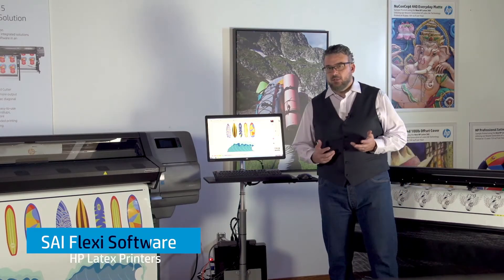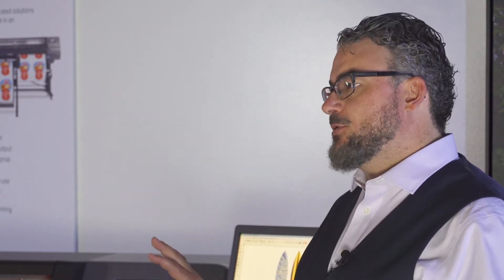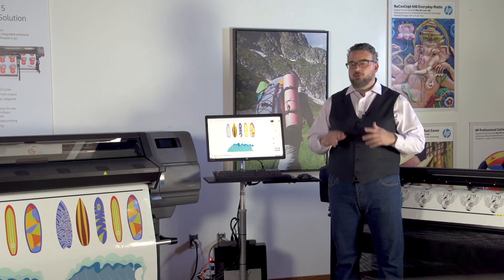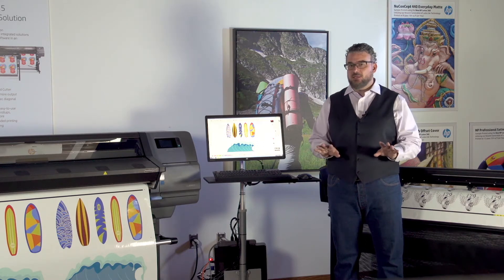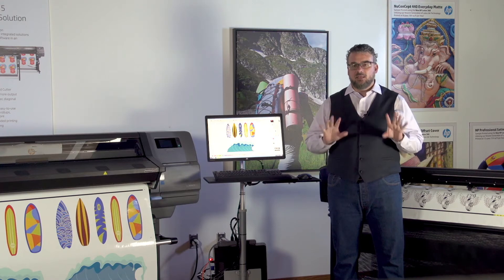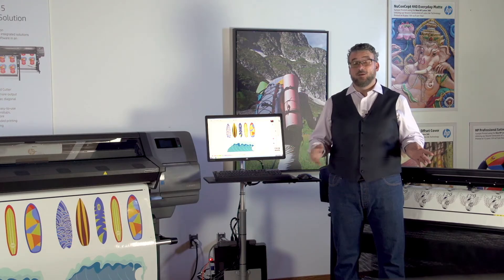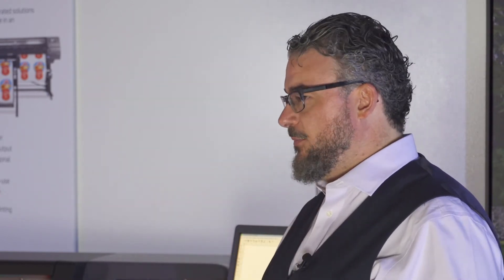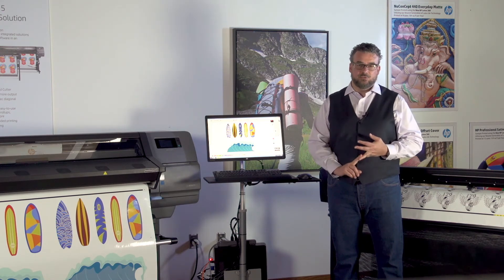Overview of the RIP and Design Software | HP Latex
Learn about RIP and design software for the HP Latex printers.